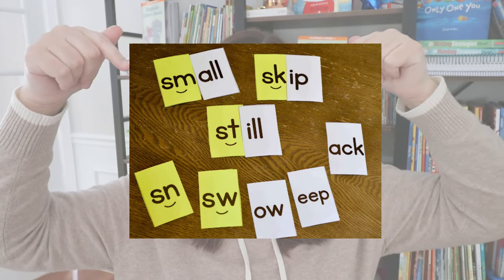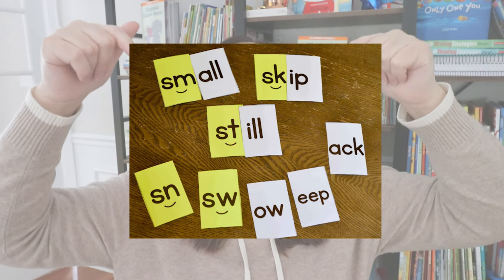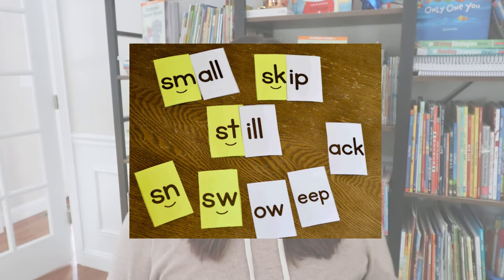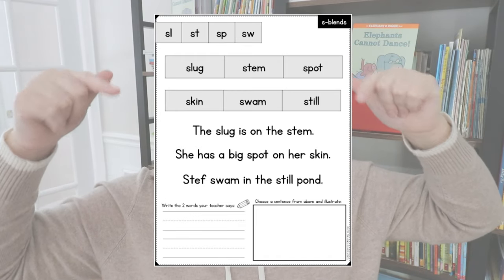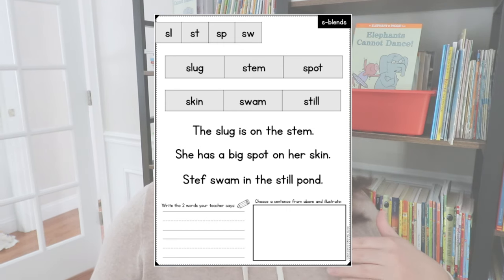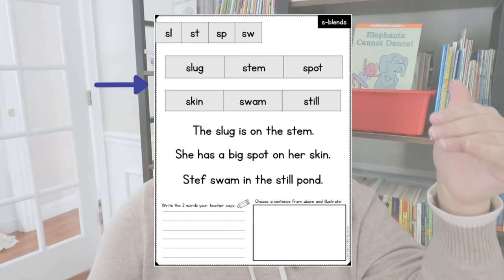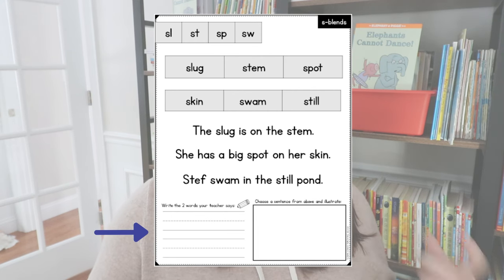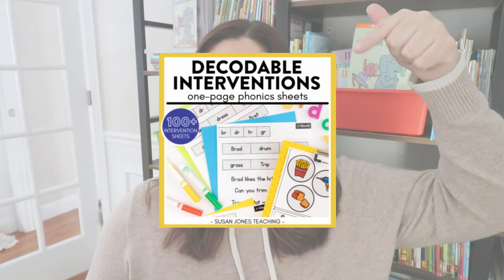How to Teach Consonant Blends // decoding and blending strategies for consonant blends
Are you teaching your students all about consonant blends or consonant clusters? In this video, I share decoding and blending strategies for how to teach consonant blends in a kindergarten, first, or second grade classroom!

Happy teaching,
Susan Jones